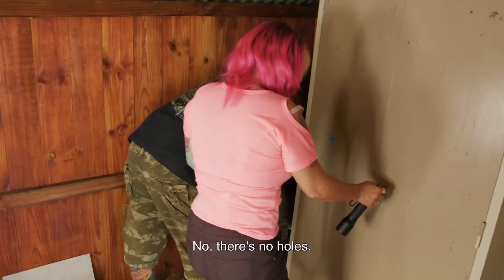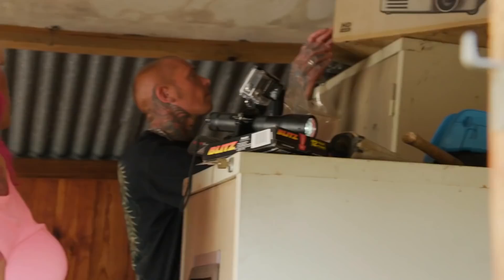That's a Snake in a Box! | Snake City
Simon opens a box with his bare hands to discover a deadly black mamba inside!

About Snake City:
Ride shotgun with snake-catcher Simon Keys and herpetologist girlfriend, Siouxsie Gillett, as they rush across Snake City in response to screams of terror: from deadly black mambas in wardrobes to cobras in factories and green mambas in casinos.